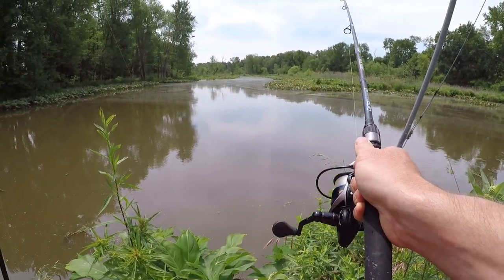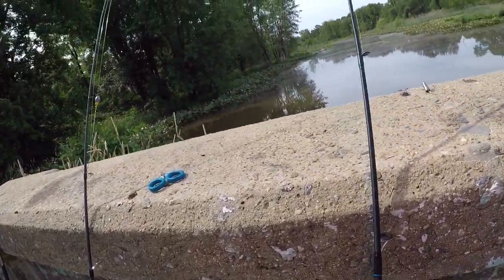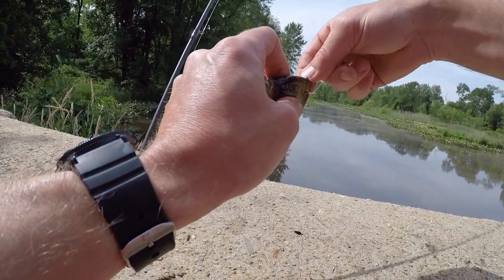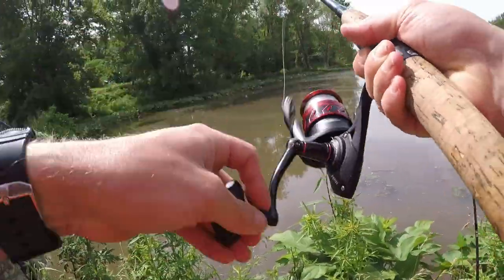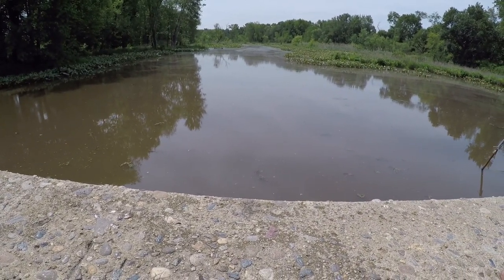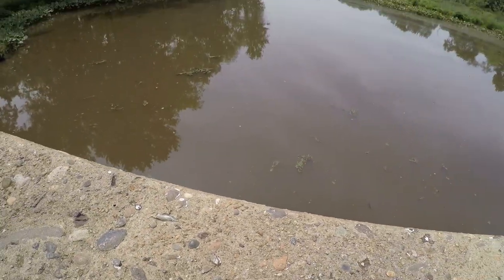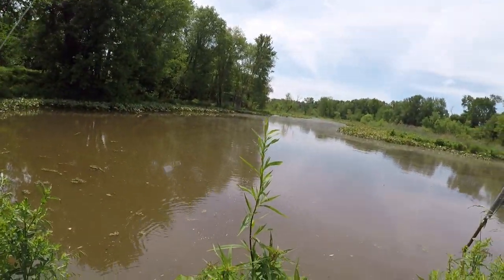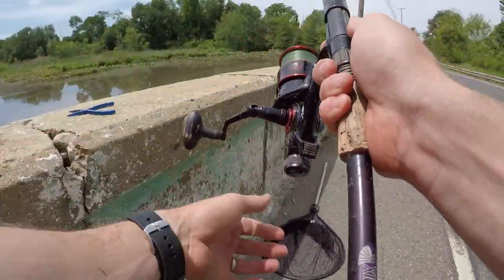BIG BOWFIN! How to Catch Bowfin (Rigs, Bait, and Location)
Date: 6/15/20
Where: New Jersey
Weather: Sunny
Air Temperature: 85 degrees
Water Temperature: Unknown
Current: Mild
Total Fish Caught: 3 bowfin and 1 largemouth bass. All fish successfully released.
Bait: cut bluegill
Reels/Rods /Rig Set-up:
       - Zebco Genesis 6'6 rod with Penn Fierce 3500 reel spooled with 14 lb test main monofilament line. Rig: Carolina Rig with 1/2 oz egg sinker  with 1/0 khale hook
        - St. Croix 7' Mojo Inshore Rod with kastking sharky reel spooled with 15 lb test main flurocarbine line. Rig:  Carolina Rig with 1/2 oz egg sinker with 1/0 khale hook
        - Lews Tournament 6'6 rod and reel combo spooled with 10 lb test main monofilament line. Rig: Carolina Rig with 1/2 oz egg sinker with 1/0 J-hook